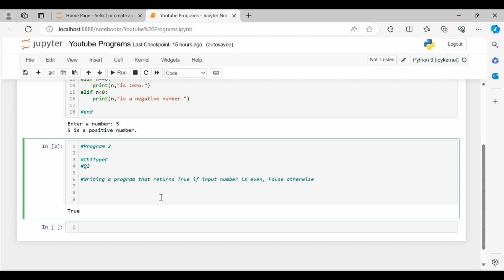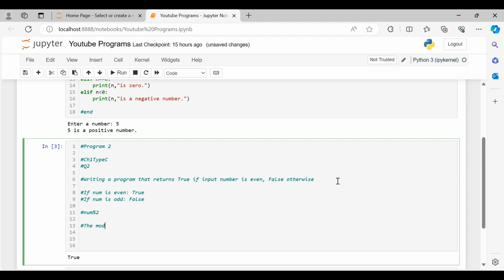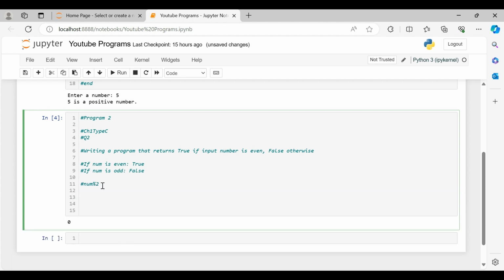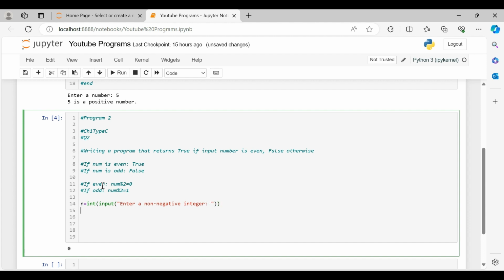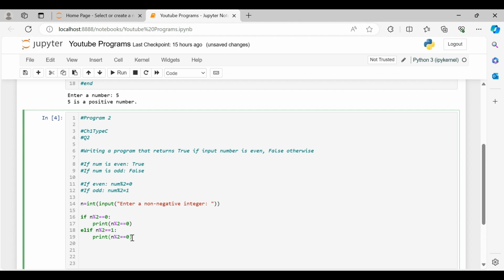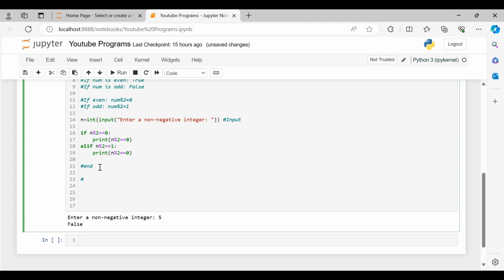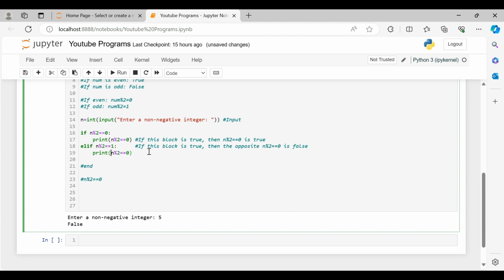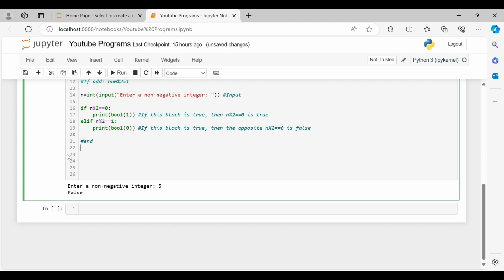Writing a program to check if a number is even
Errors in the video:
% is an operator, not a function

Please do point any other mistakes in these videos.